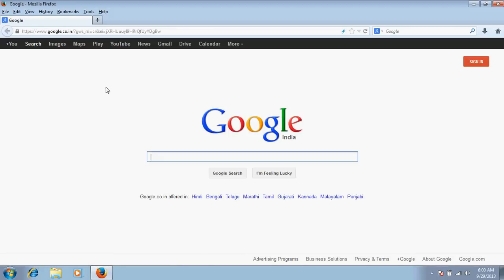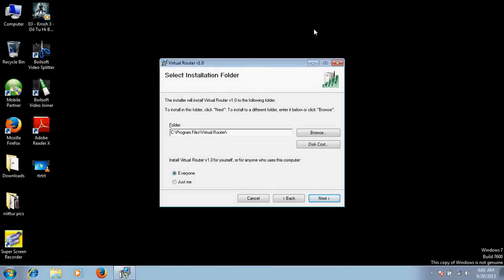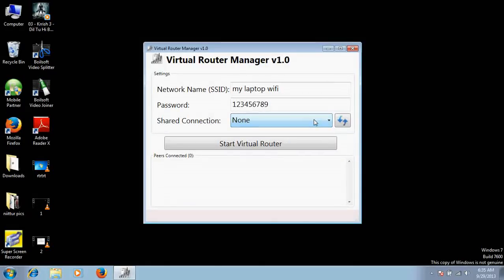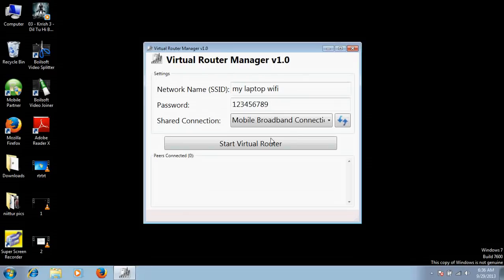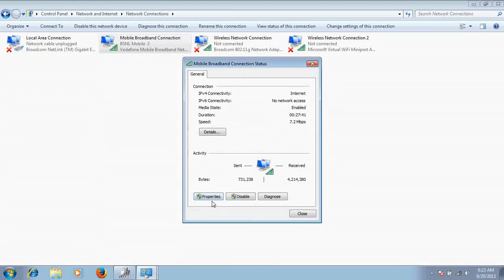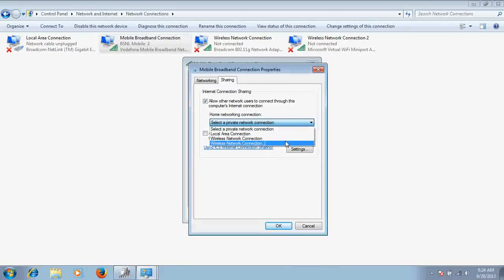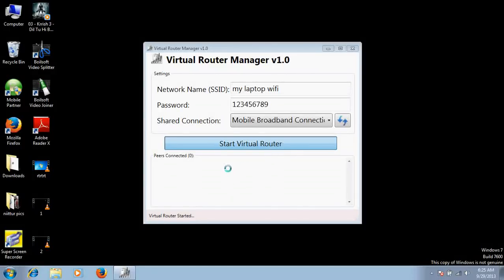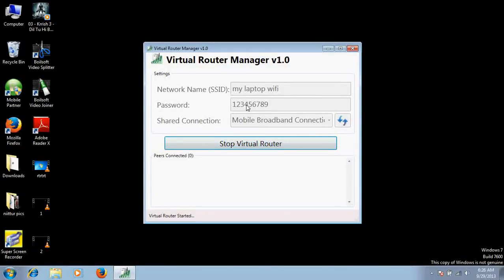how to share internet connection from pc or laptop to android mobile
Know the step by step procedure how to share and use internet connection from laptop or pc using usb wifi dongle  to android mobile by creating wireless hotspot point using software app virtual router , Very easy way to connect your laptop , tablet or mobile phone to share internet  from another laptop internet connection using wifi (wireless) in windows 7 or windows 8.
For implementing this by two ways without any extra software and also by using some software which creates wifi hotspot , This feature is already available in windows control panel under wireless settings , but ith hotspot created by this method don’t work for android phone but it works fine with other laptops , hence in order share internet ofn android mobile you need to install software like - virtual router . technique you need a software which create a hotspot
Since PC dont have wifi , hence in order to achieve this on pc you need to install a hardware known as usb wifi dongle , once you install in your pc , the process is same as it is in laptop